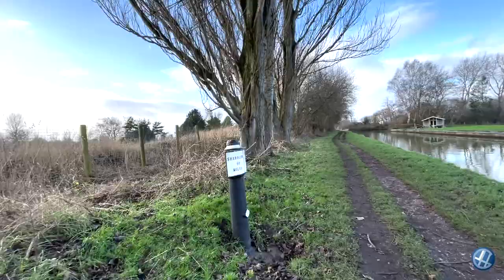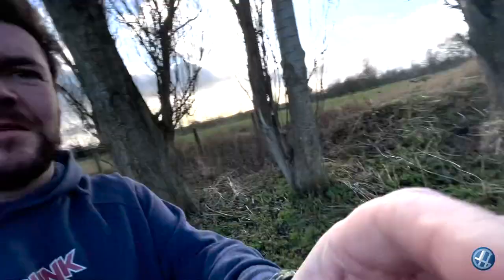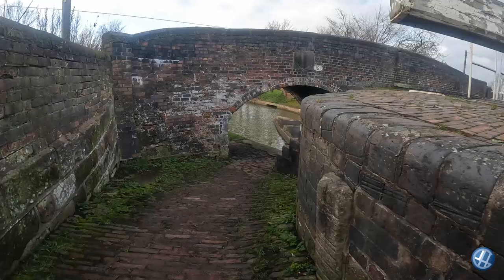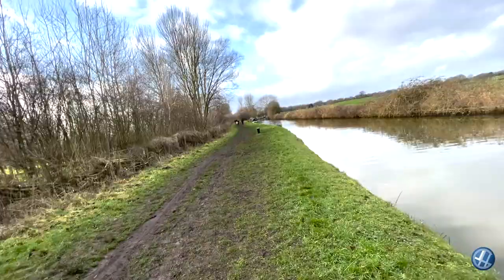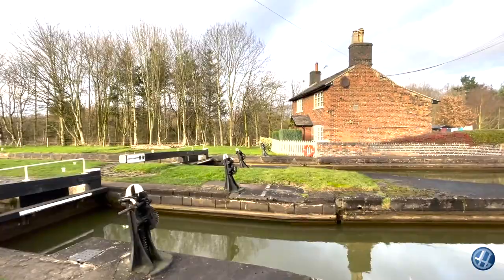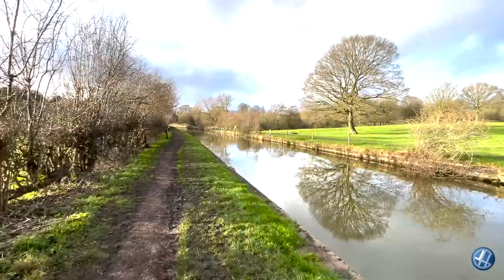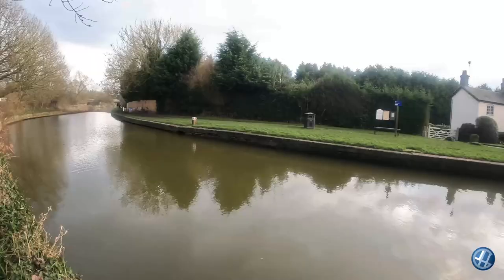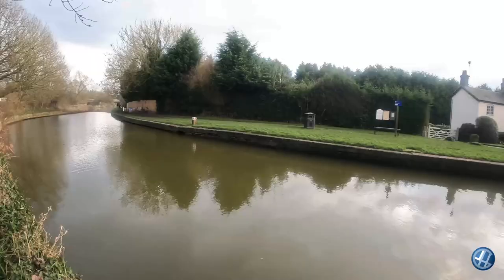Trent & Mersey Canal, pt.2: Malkins Bank to Wheelock